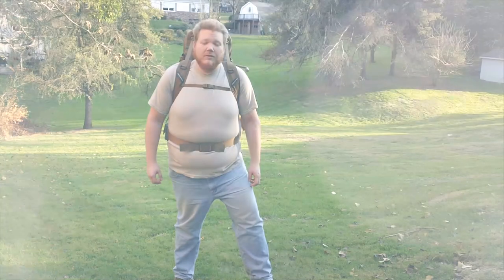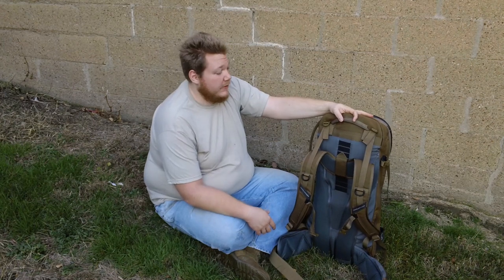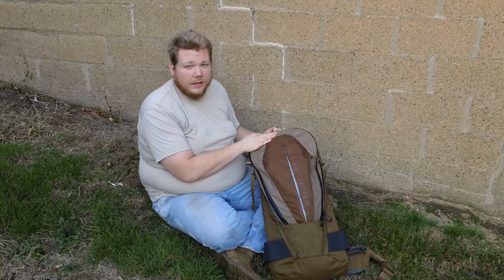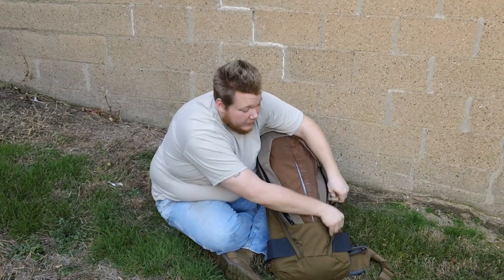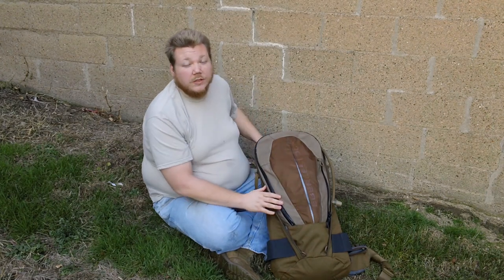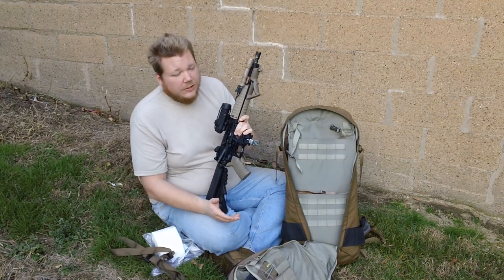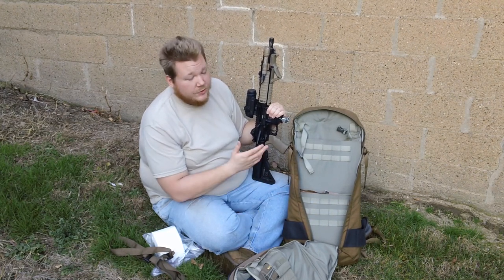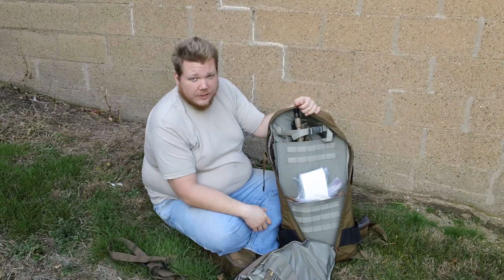Eberlestock S34 Review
This is the Eberlestock S34 Secret Weapon.  A fantastic pack for all day hiking, and over night travel.